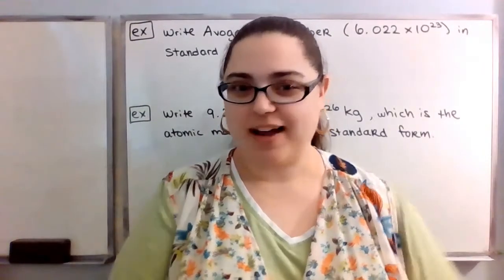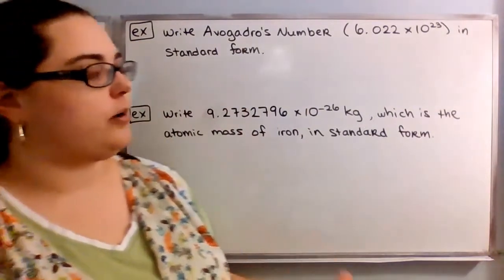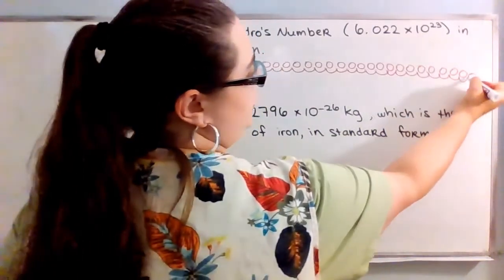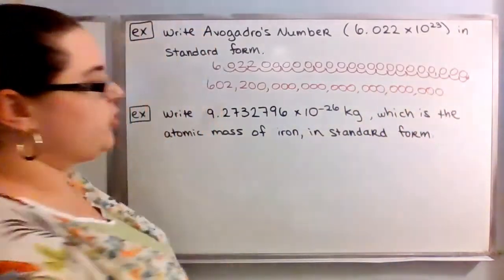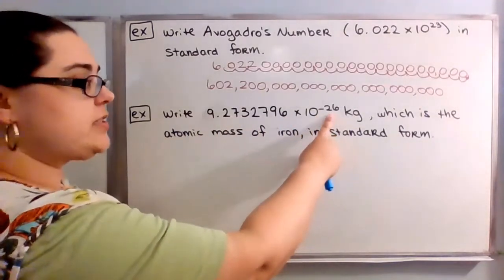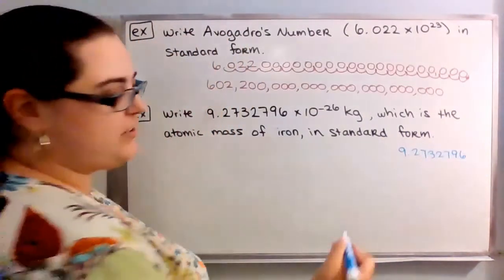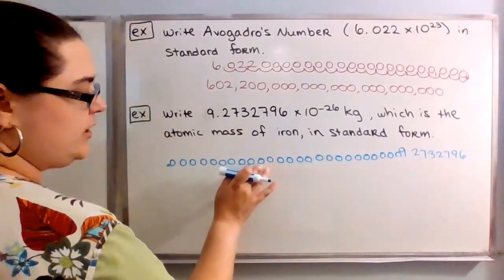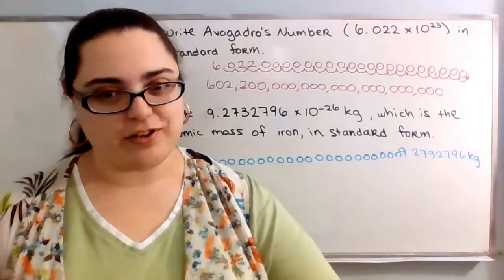Arithmetic || Video 21 || Changing from Scientific to Standard Notation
How to write a number in scientific notation into standard form.

A.  4,569,200,000 feet
B.  0.0031 pounds